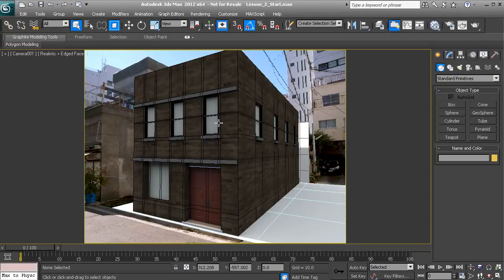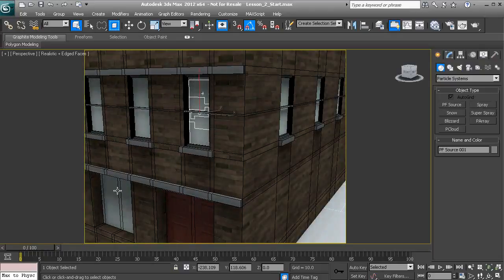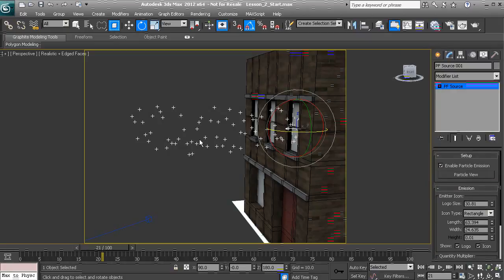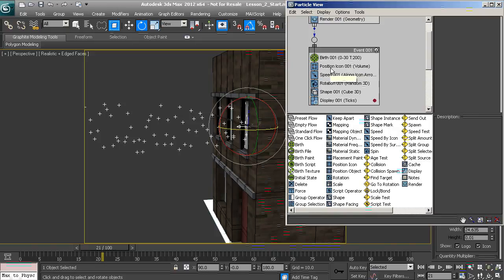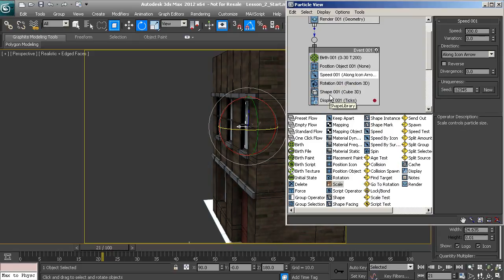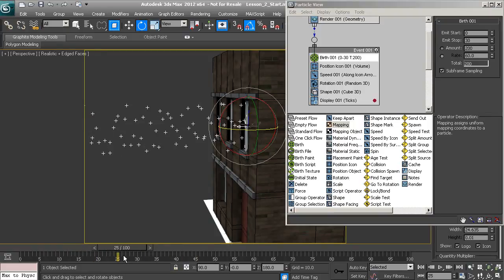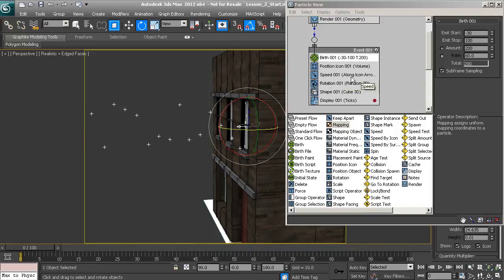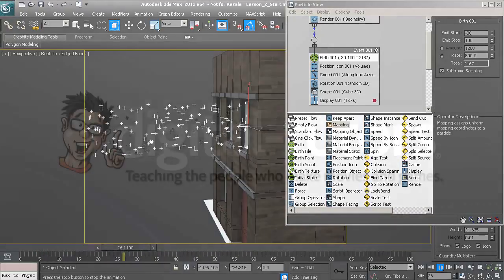02 Creating smoke using Particle Flow